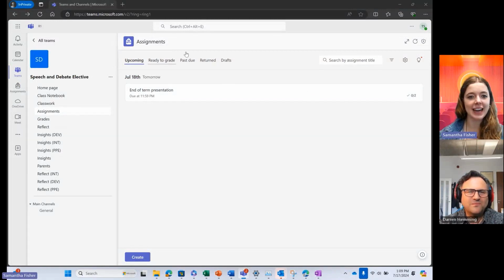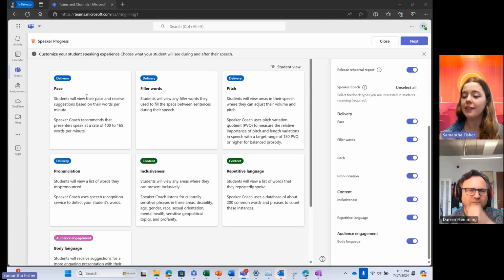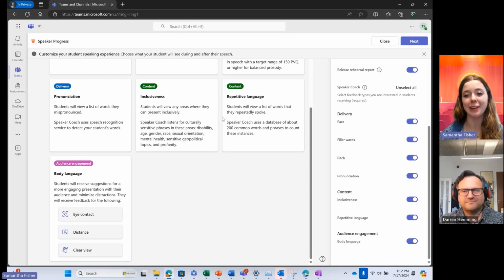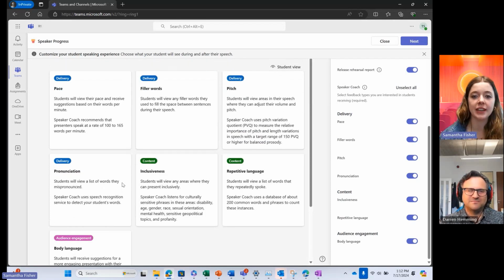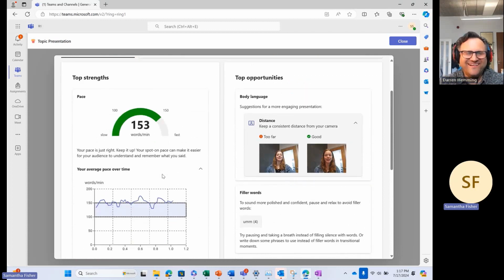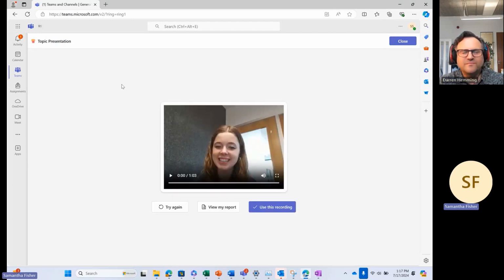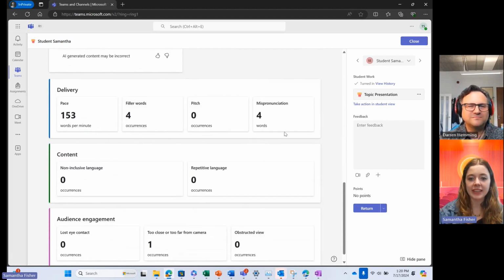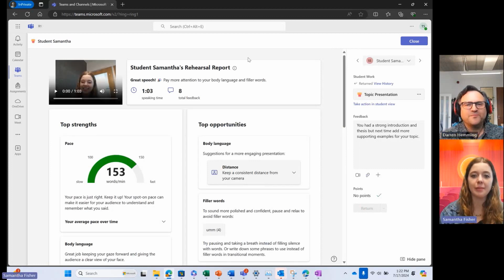Boosting student confidence with Speaker Coach and Progress | Samantha Fisher, Microsoft Education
Microsoft’s Samantha Fisher sits down with Darren Hemming to explore the exciting new updates in Speaker Coach and the introduction of Speaker Progress.

We are Microsoft Teams and SharePoint for education experts supporting over 450 schools and multi academy trusts to:
⏰ Save huge amounts of teacher time and effort